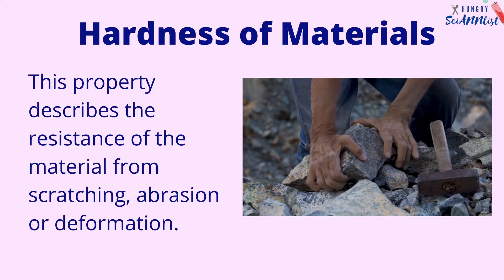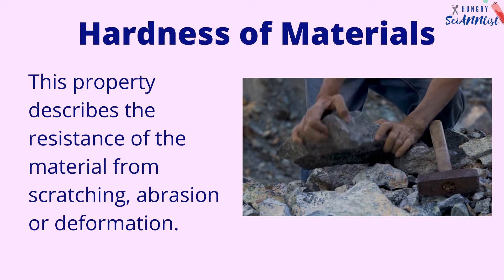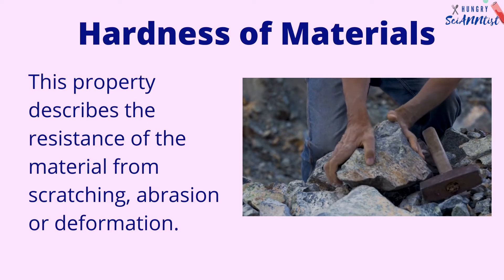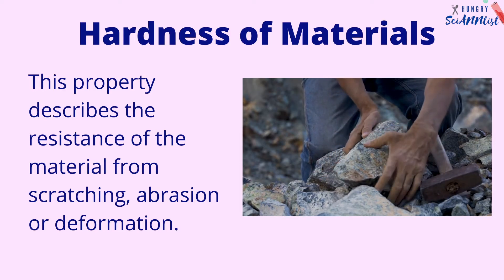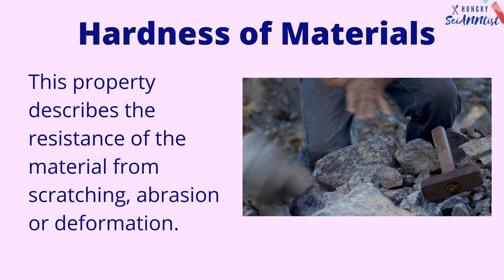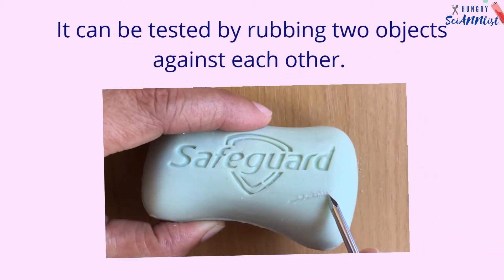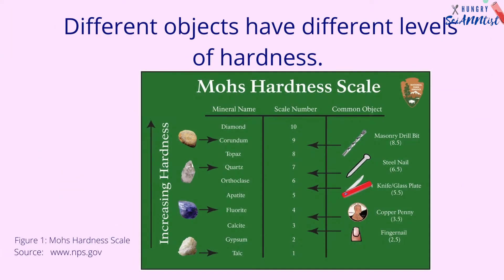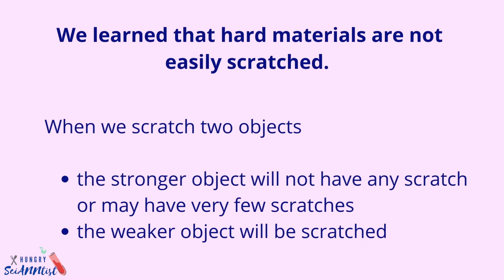Hardness of Materials | The Scratch Test | Science Experiment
Objects around us are made up of different materials. Different materials may have similar or different properties.
One property of materials is hardness. Hardness of materials is defined as the ability to resist abrasion or scratches.
This video shows a simple experiment about hardness of materials.

Credits:
References: